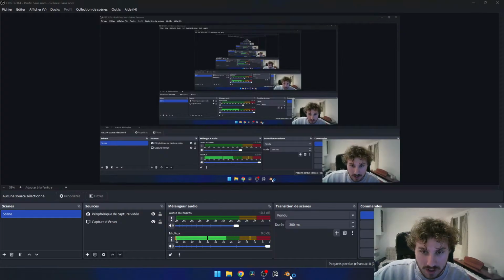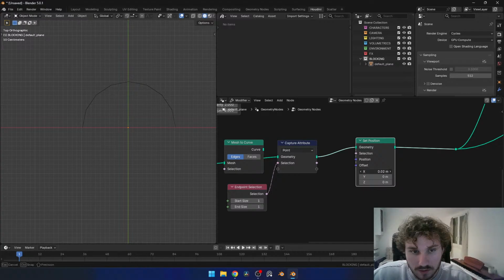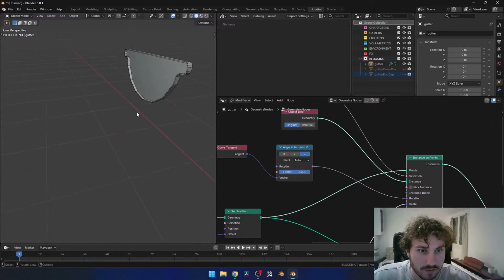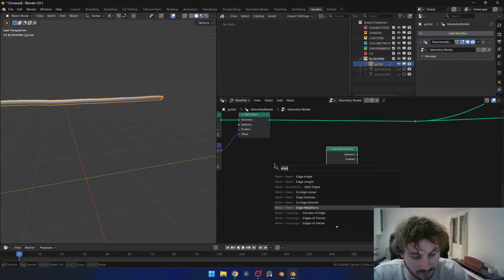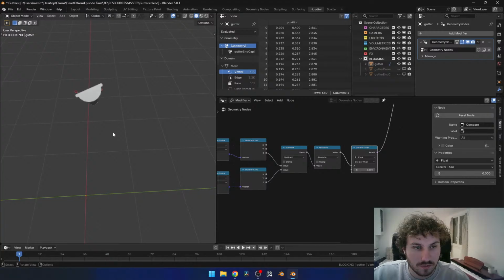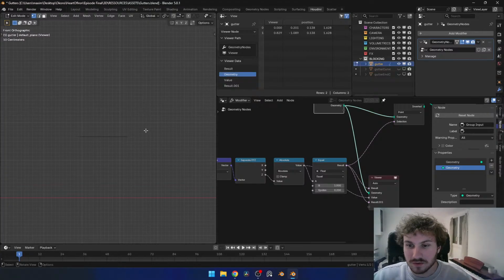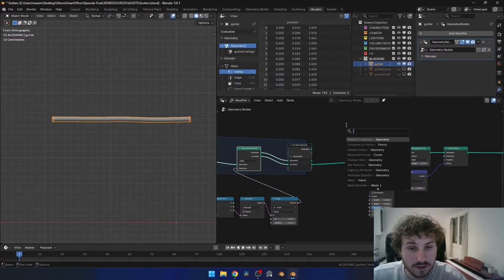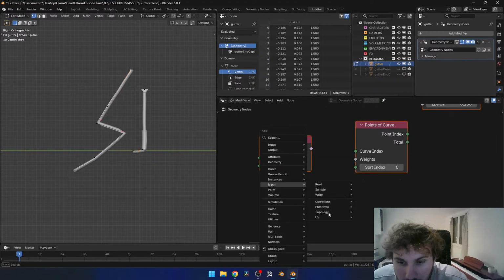Procedural gutter in Blender - Geometry Nodes